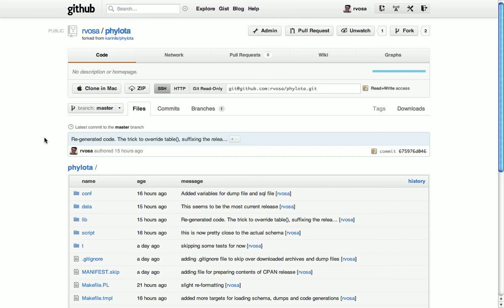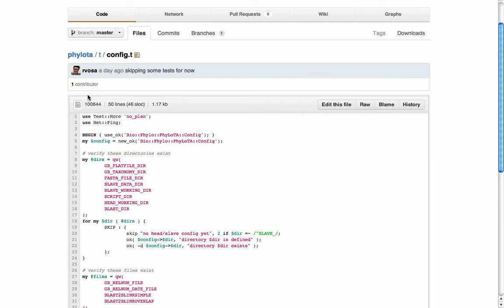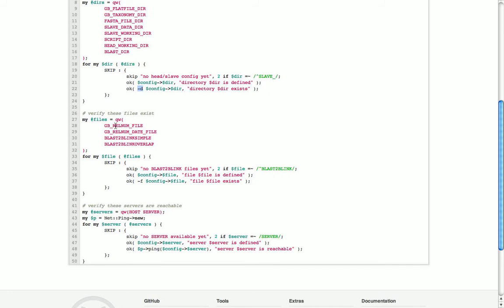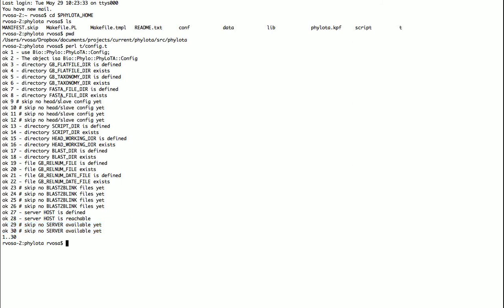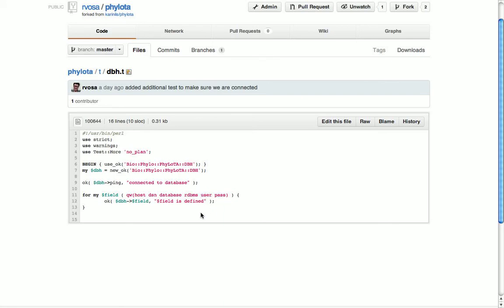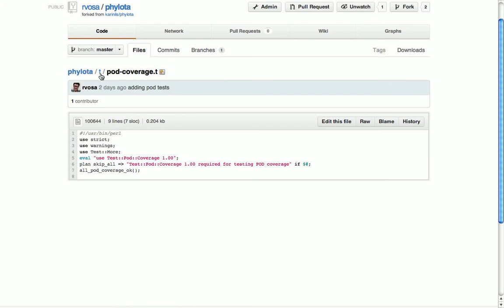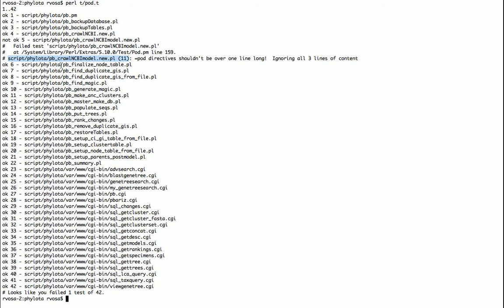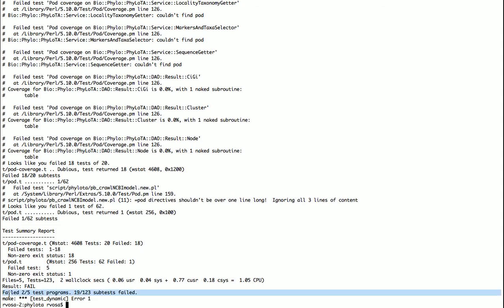Test driven development for PhyLoTA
Explanation of test-driven development (TDD) for PhyLoTA using the Test::More harness. This is in follow up to the video that explains the general layout of the project